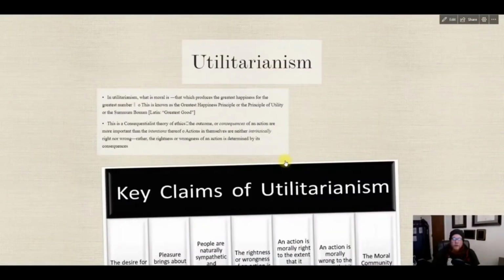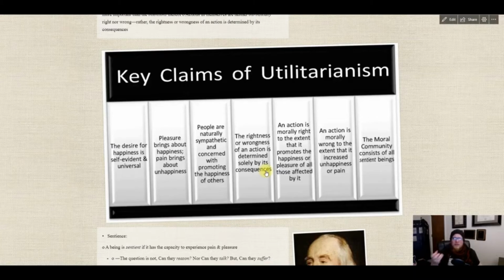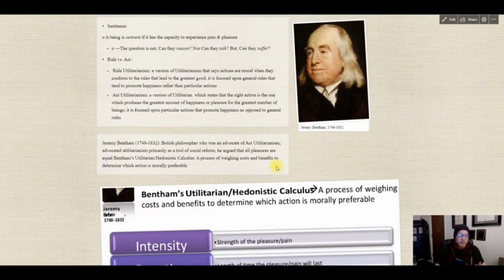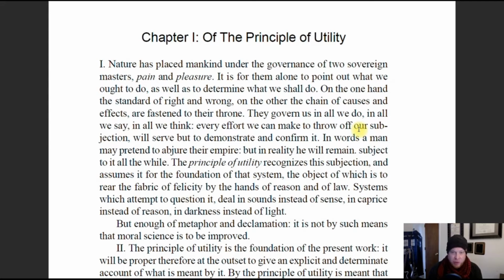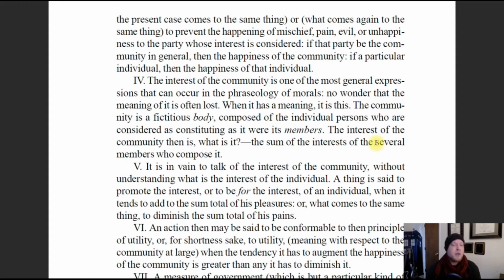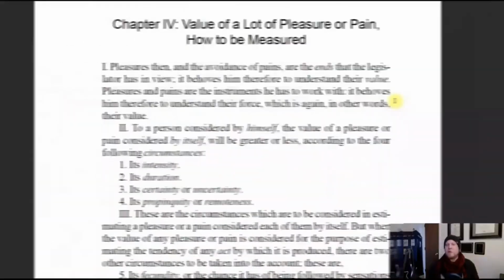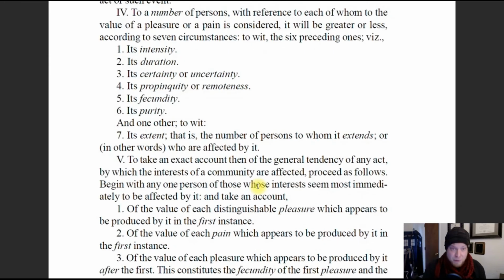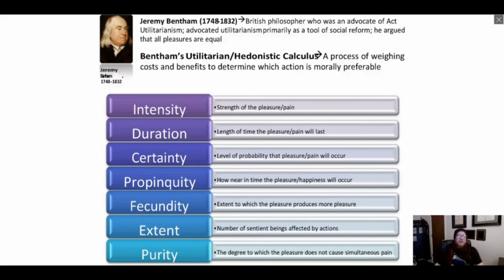PHIL 325 Lecture 16: Utilitarianism, Part I